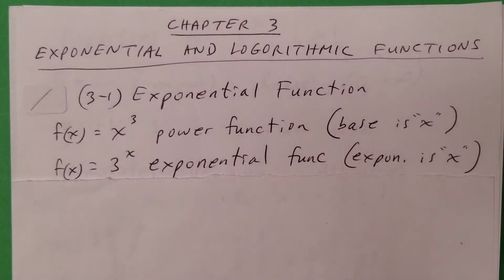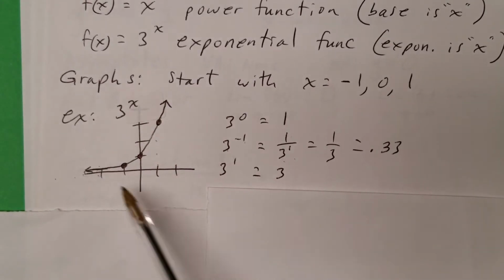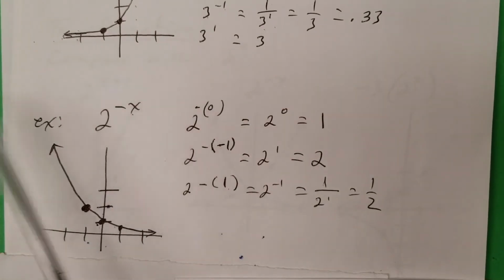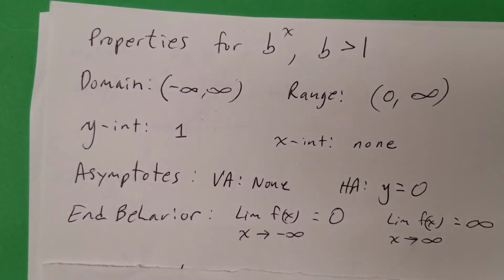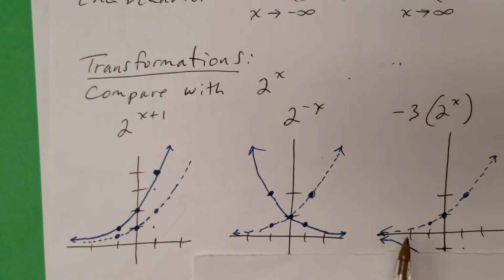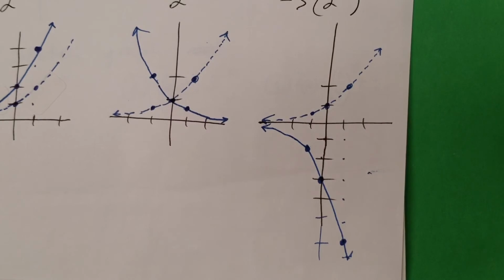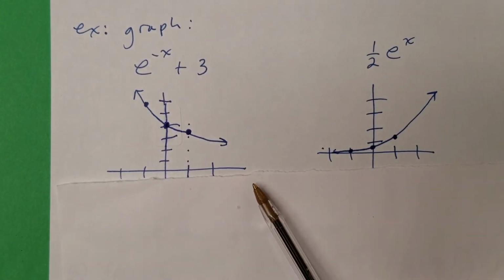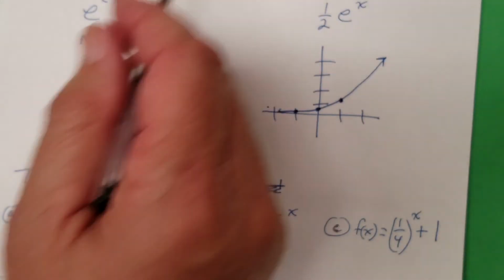Precalculus (3-1) parts 1 and 2